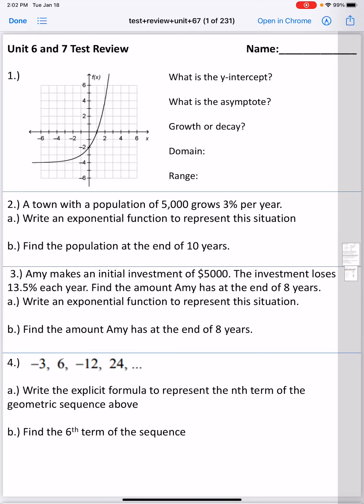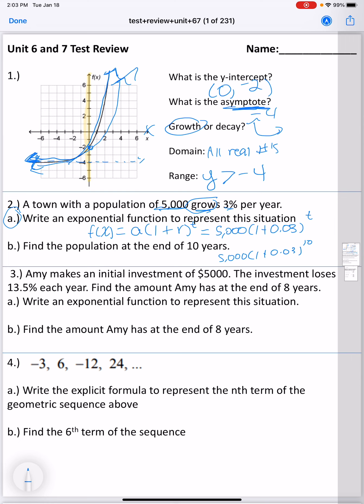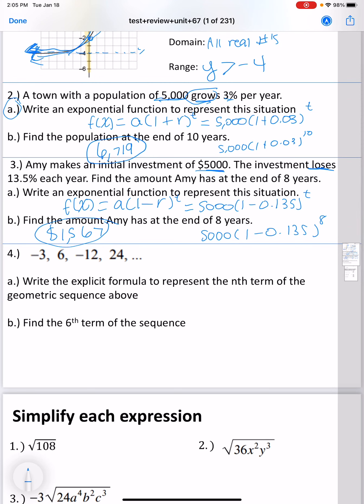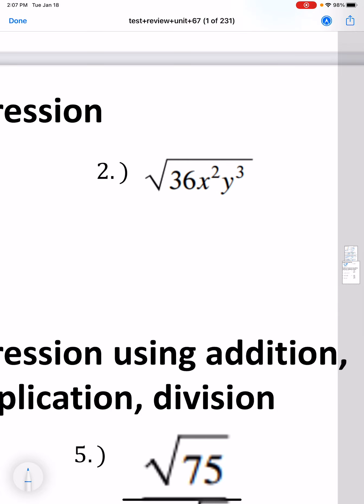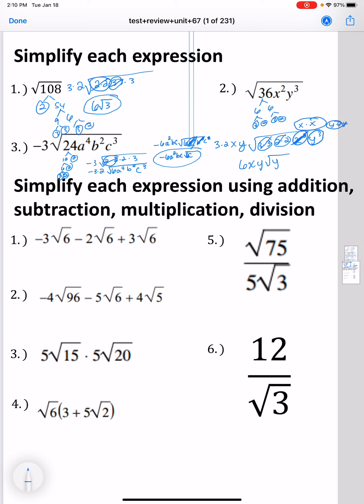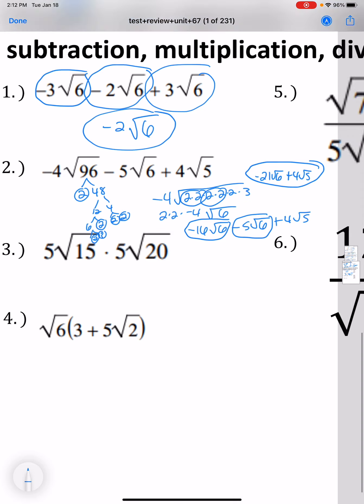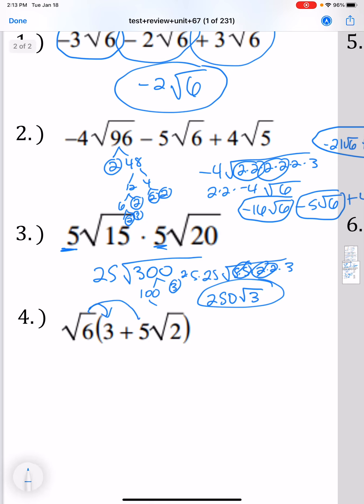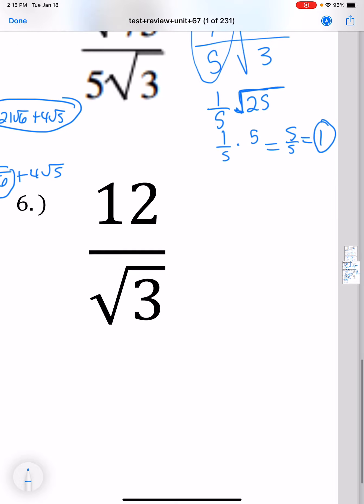Unit 6 and 7 review